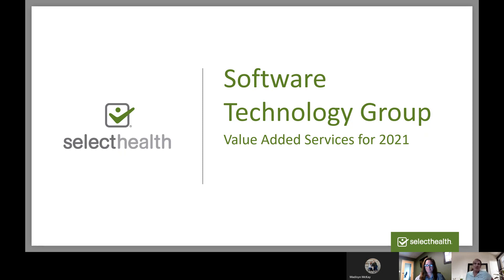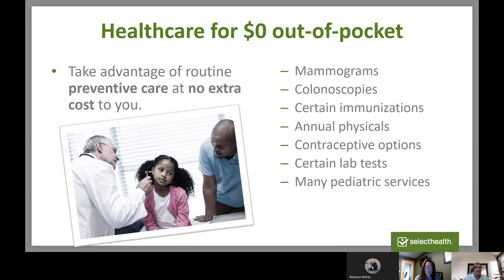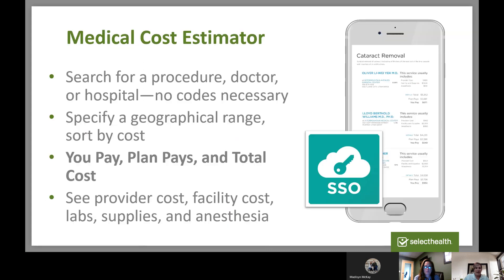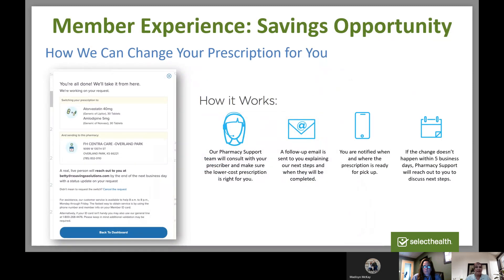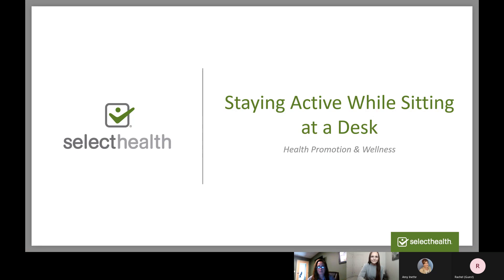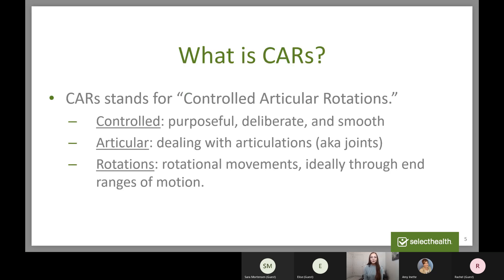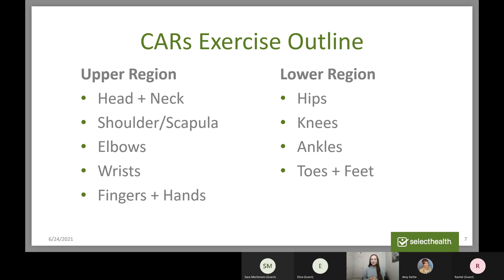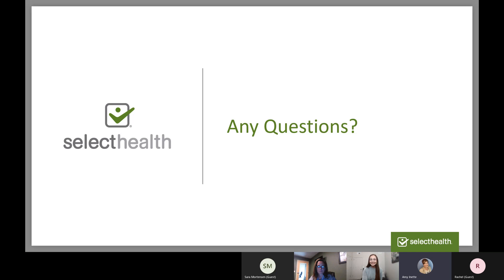STG Lunch n Learn with SelectHealth - June 24, 2021